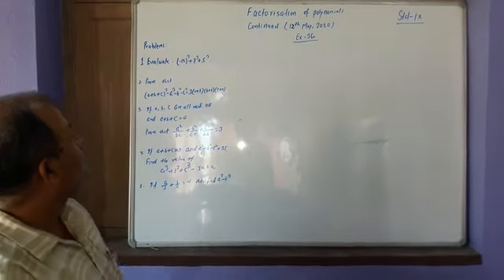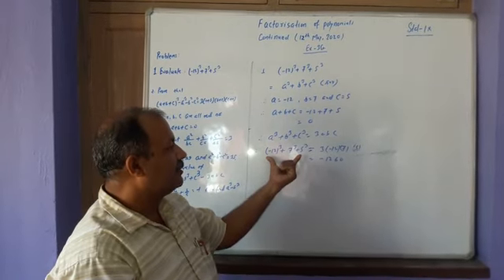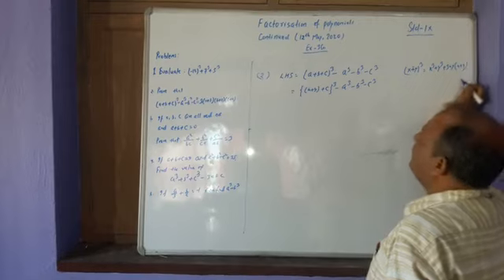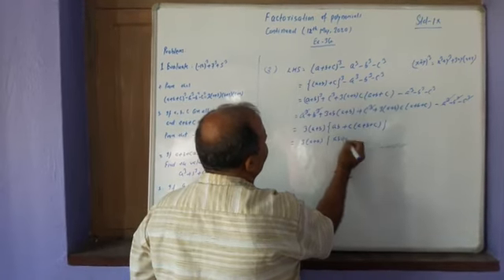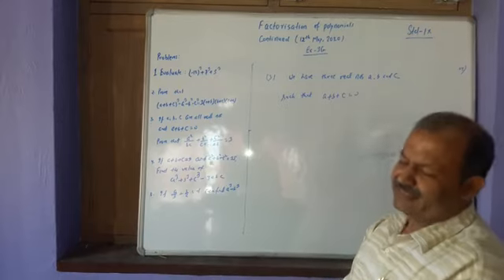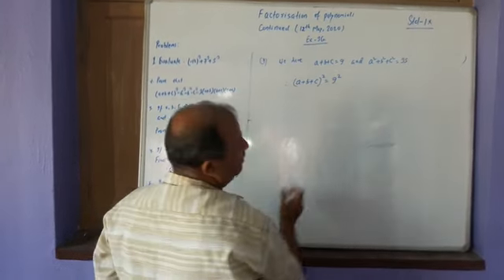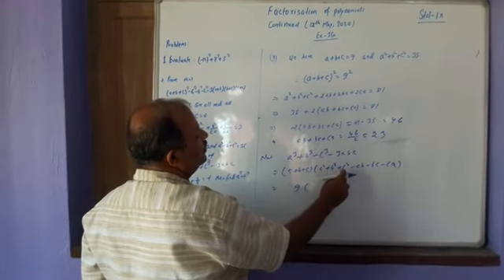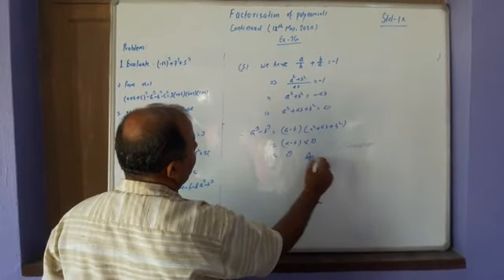STD 9- MATHEMATICS - 12.05.2020